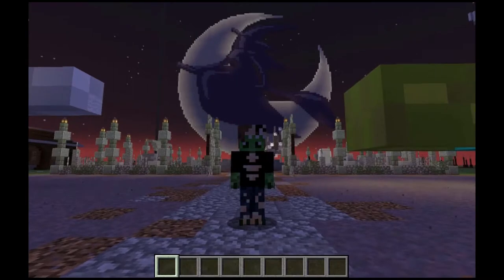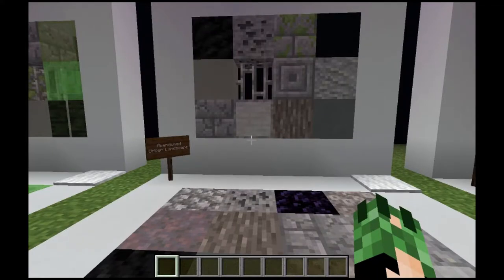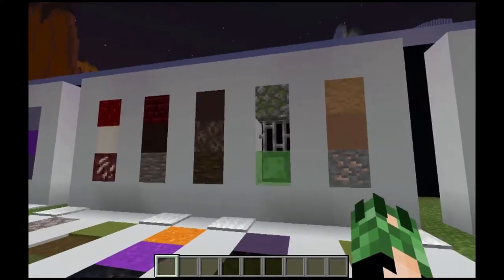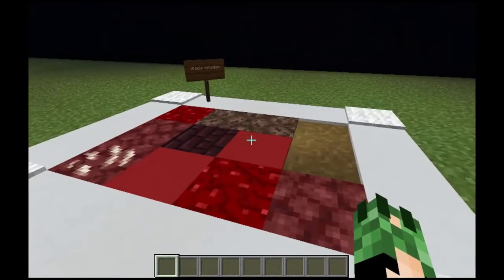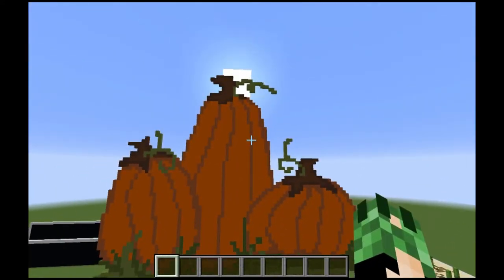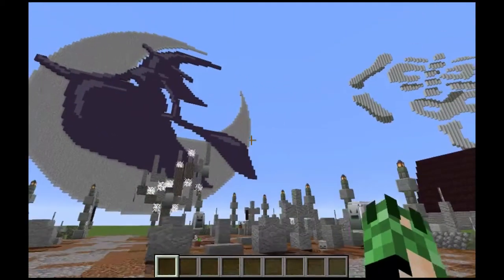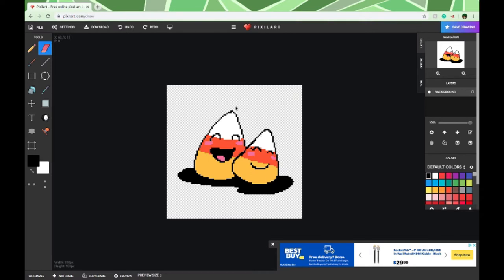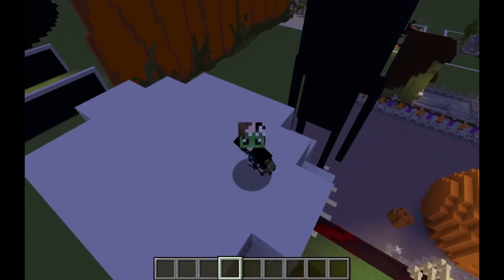Halloween Pixel Art and Build Palettes | Halloween BONUS Episode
Its time for the BBBBBBBBB-BONUS Episode! In this one, we explore some pixel art and some build palettes. Want the world for yourself?